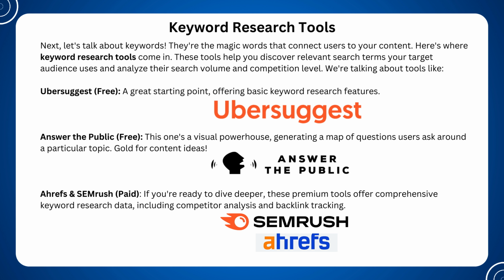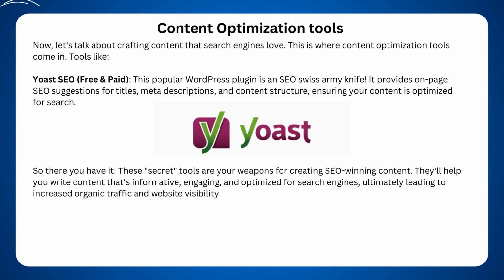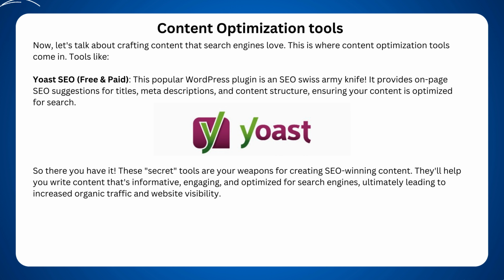Tools You NEED to Master SEO Content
Struggling to get your content ranking high in search results? Unlock the secrets of SEO content writing with Orage Technologies!
In this video, we reveal the essential SEO content writing tools you NEED to master to dominate search engines. From keyword research to competitor analysis, learn how to craft content that's informative, engaging, AND optimized for Google.
Want professional help creating high-performing SEO content? Orage Technologies can deliver! We have a team of expert SEO content writers ready to take your website to the top.
Google Search Console & Google Analytics
Keyword research tools (Ubersuggest, Answer the Public, Ahrefs, SEMrush)
Content optimization tools (Yoast SEO, Hemingway Editor, Copyscape)